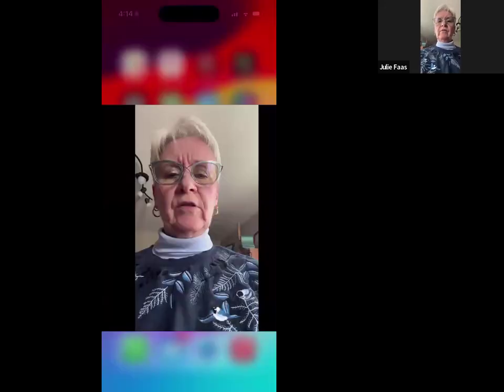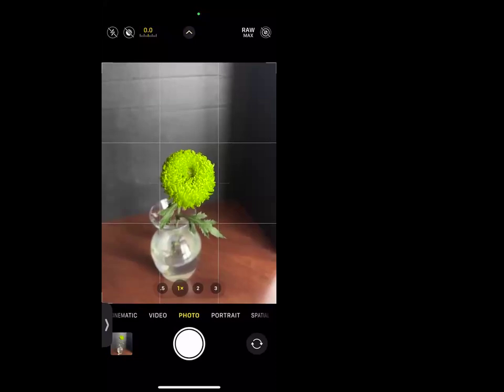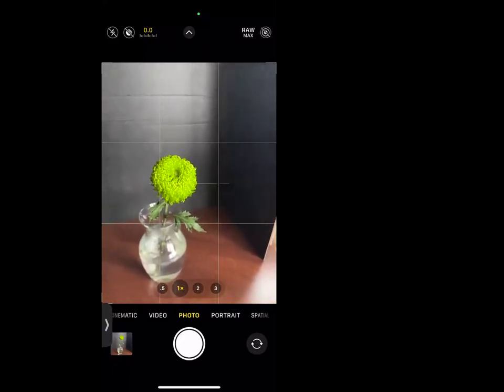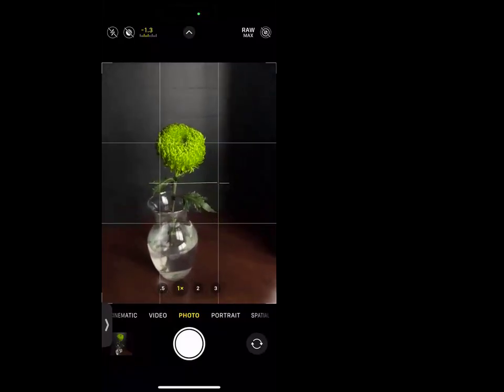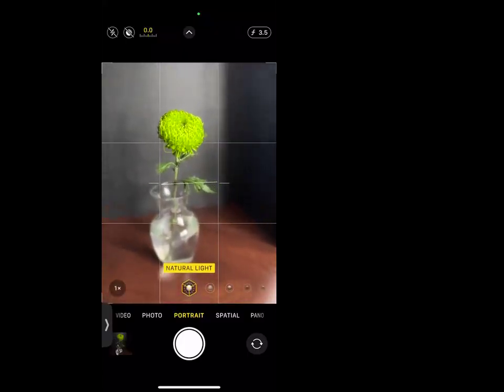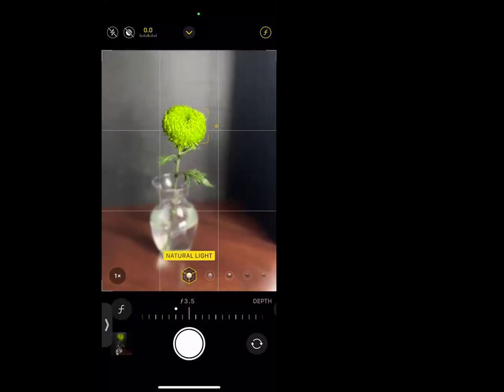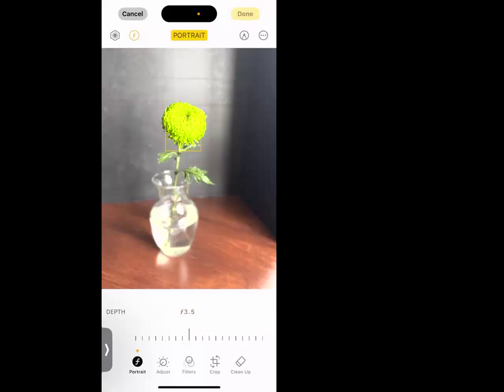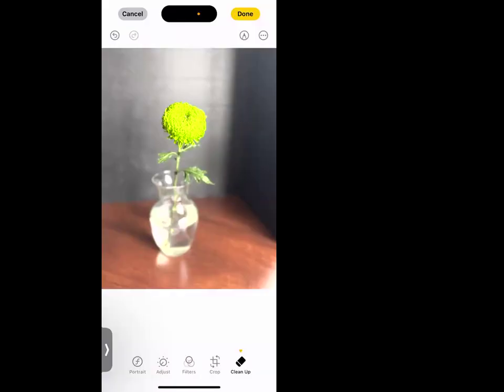iPhone Camera - Photo & Portrait Mode Demo